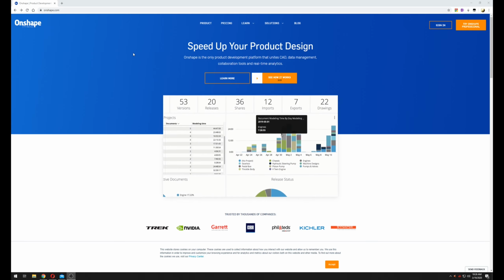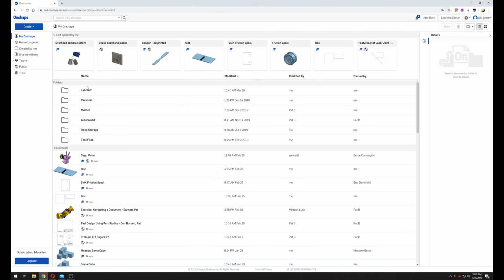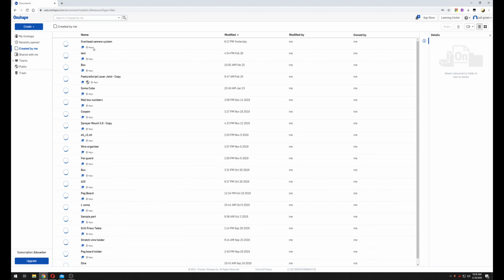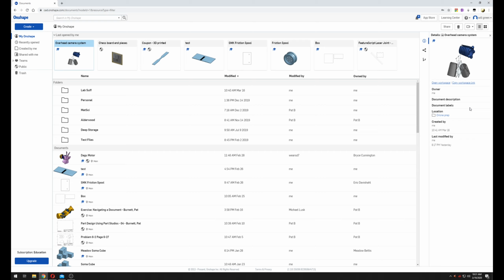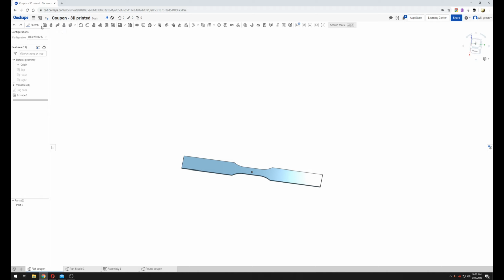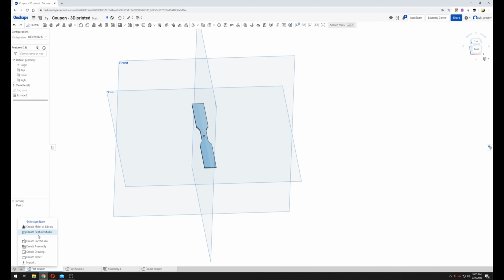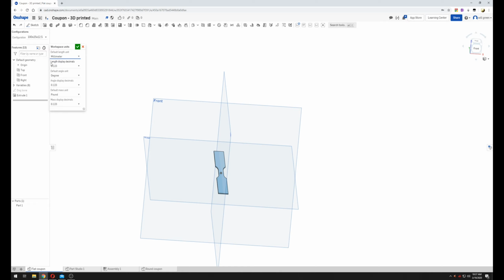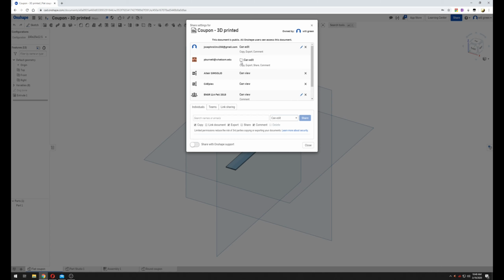Onshape Onramp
A quick video to get you signed up and started with Onramp.